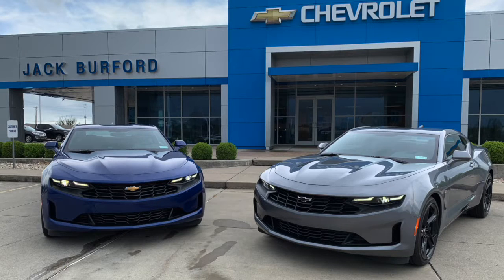Chevys Most Interesting Camaros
Chevys Most Interesting Camaros - LOOK at them